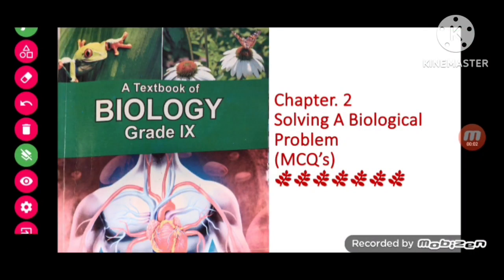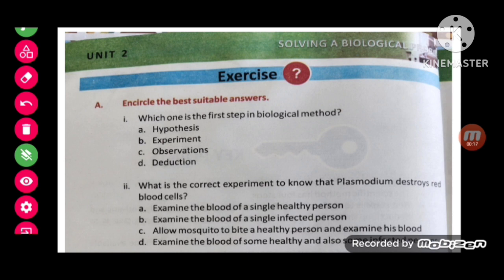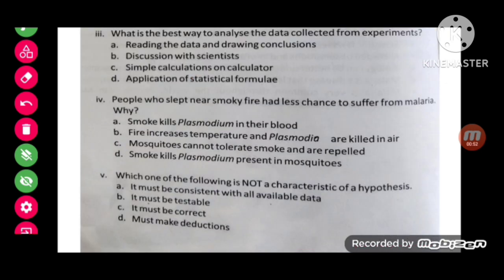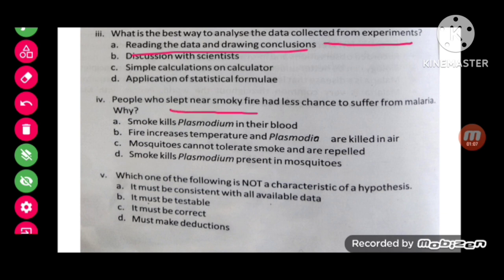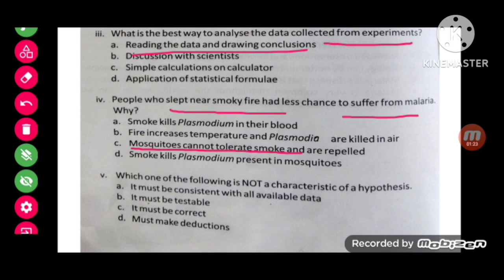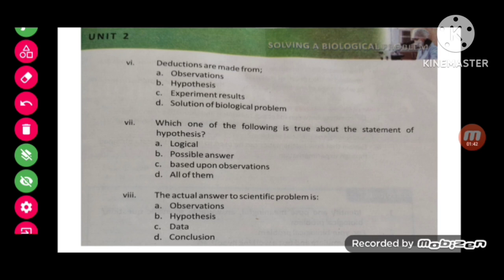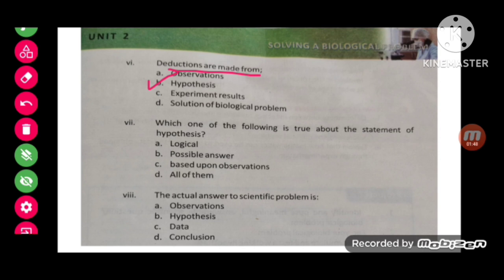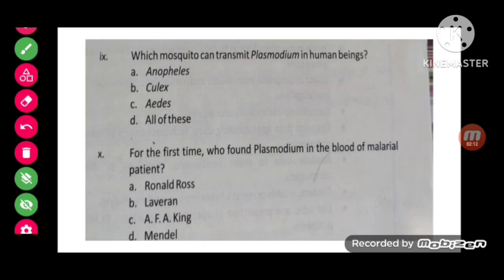chapter 2 MCQ'S|Solving A Biological Problem|9 Class Biology|KPK board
The most basic step of biological method is experimentation. Biologist performs experiments to see if hypotheses are true or not. The deductions, which are drawn from hypotheses, are subjected to rigorous testing. Through experimentations, biologist learns which hypothesis is correct.